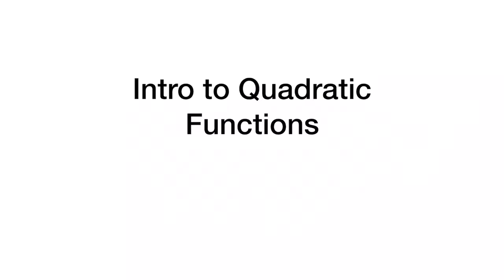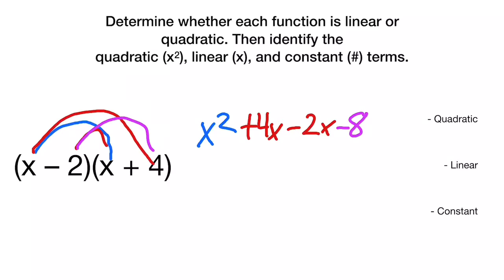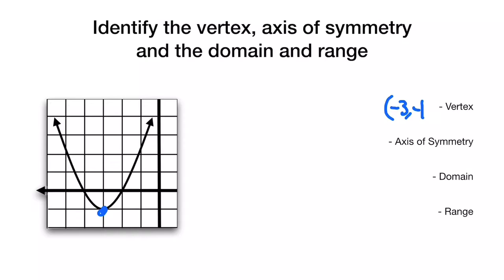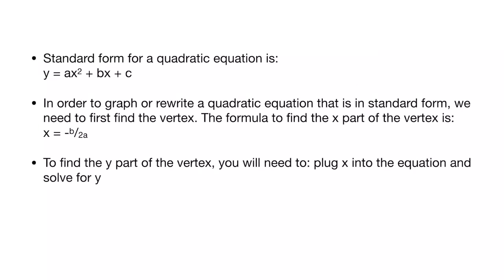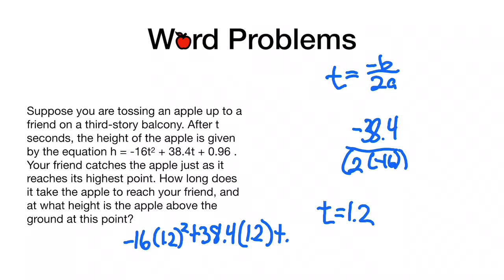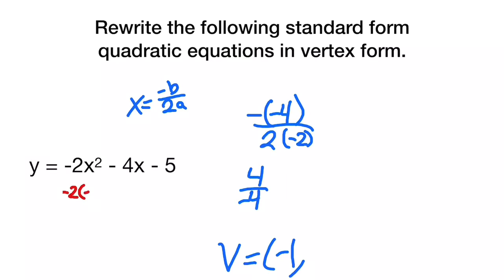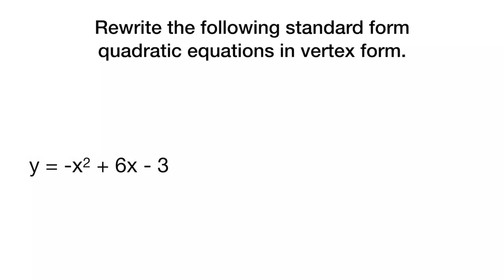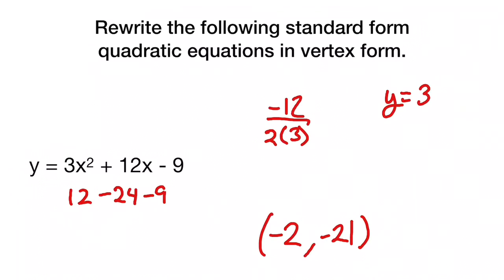Intro to Quadratics (with the skater problem)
Learn about Quadratics